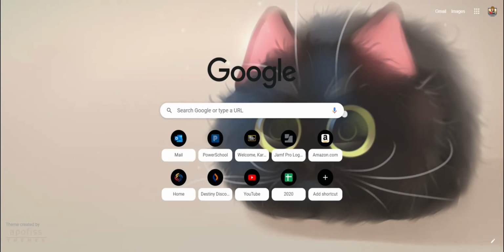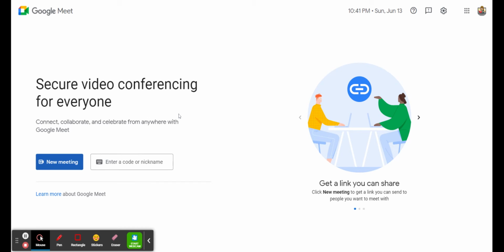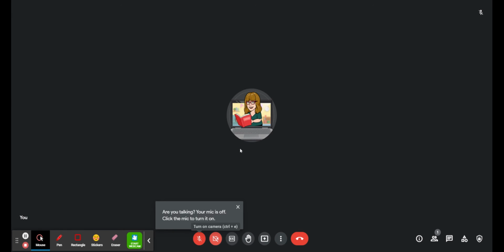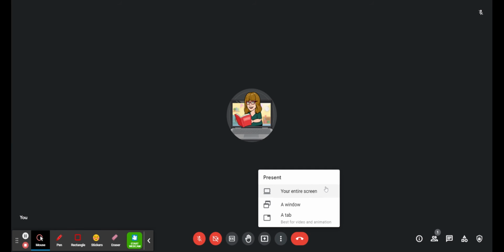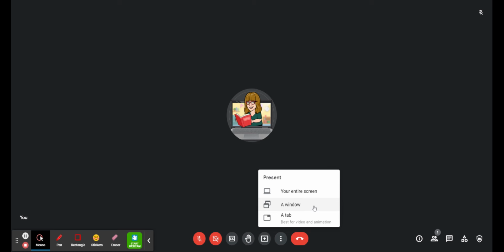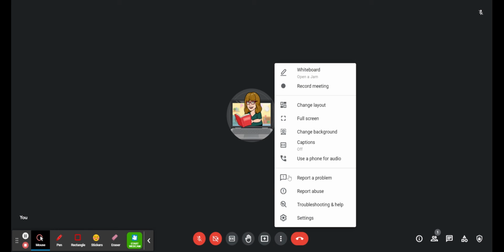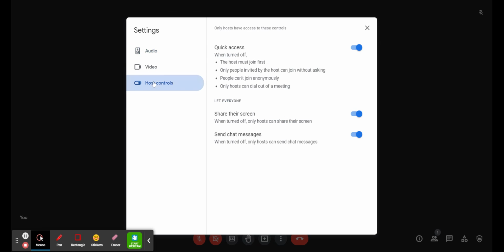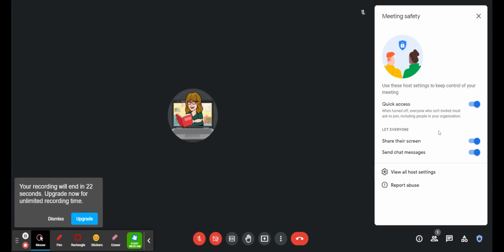Google Meet Basics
Learn the basics of Google Meet (for new users).